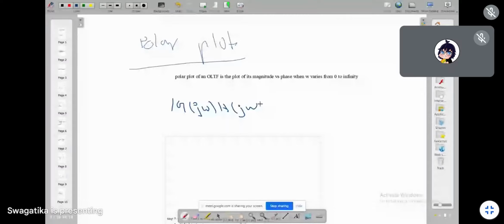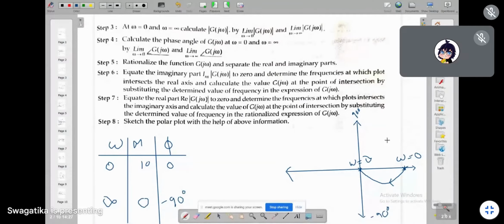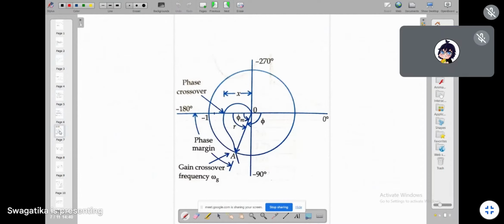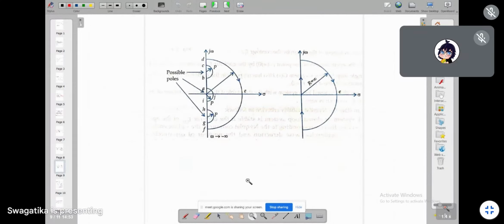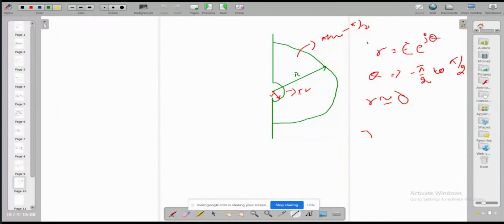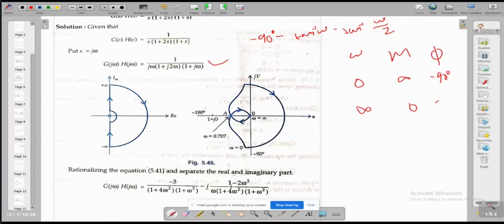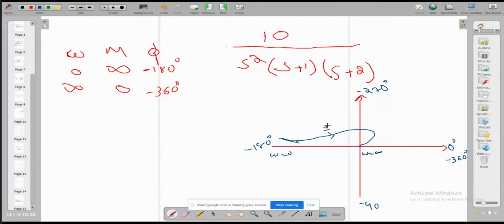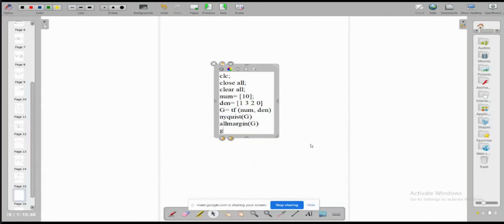CSE lab 13 (20/11/2021)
Timestamp -
0:00 - polar bear
1:26:15 - announcement
1:31:11 - show and boi